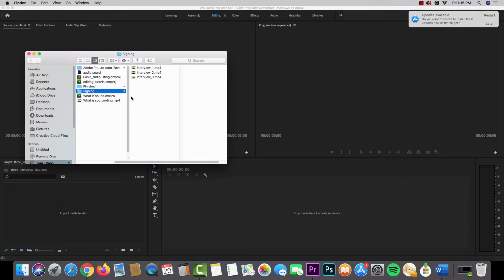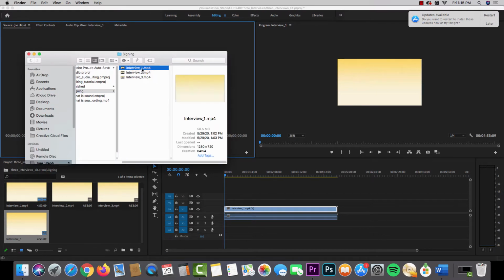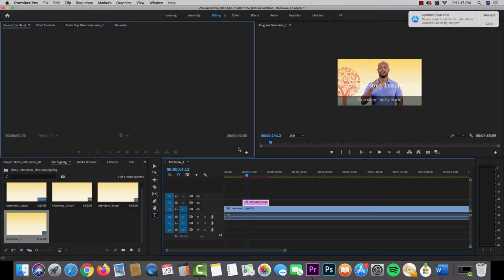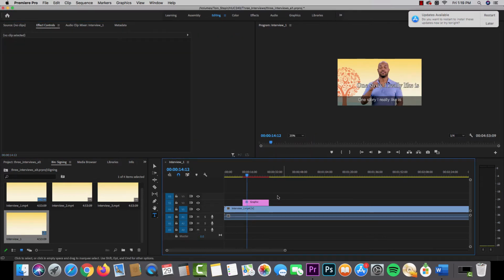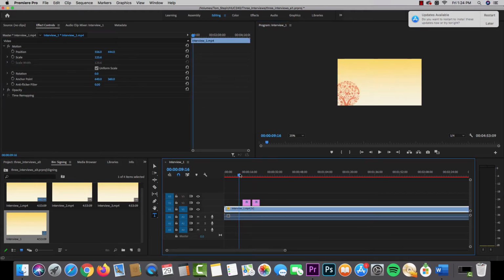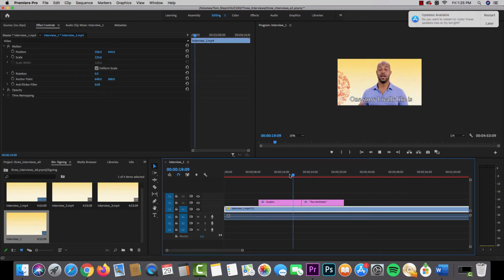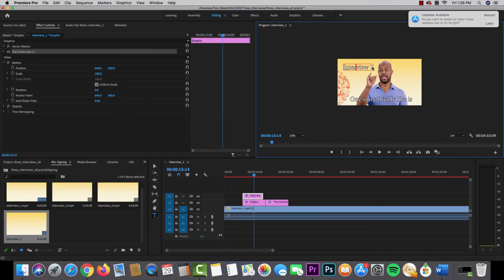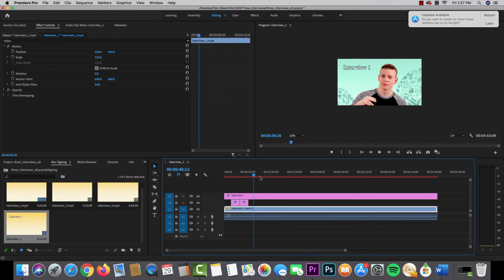Signing three interviews